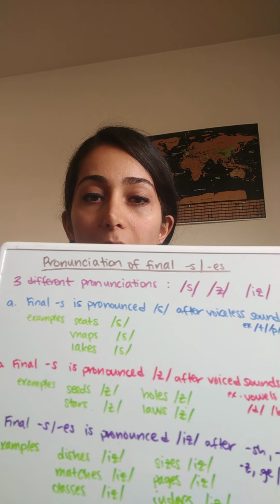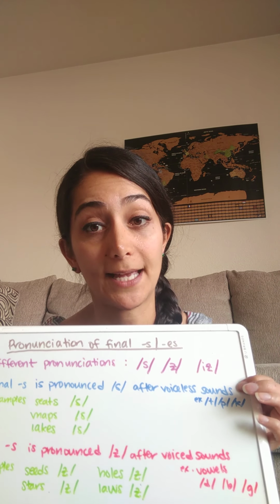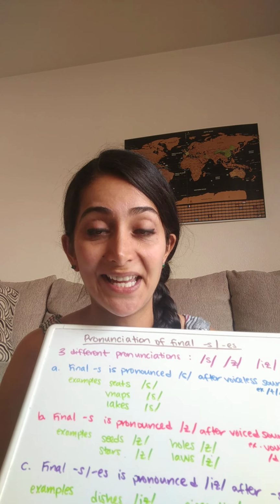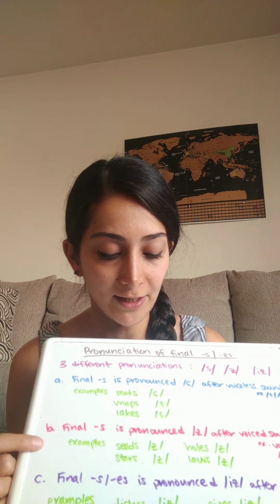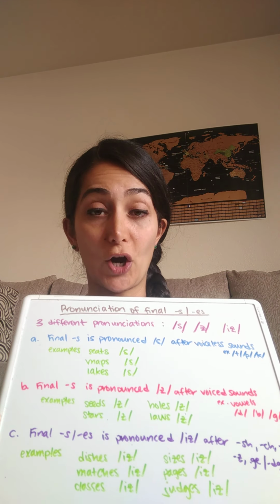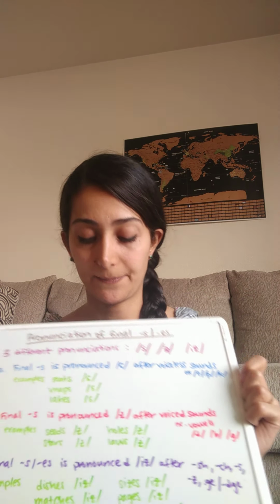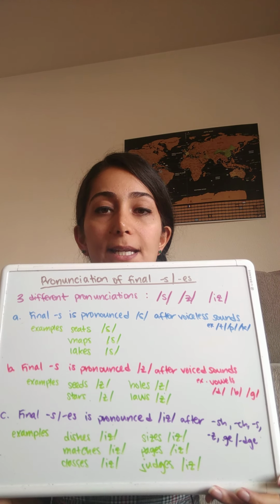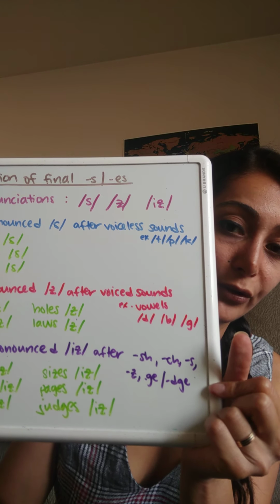Final -s/-es endings pronunciation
Different ways of pronouncing final s and es in American English